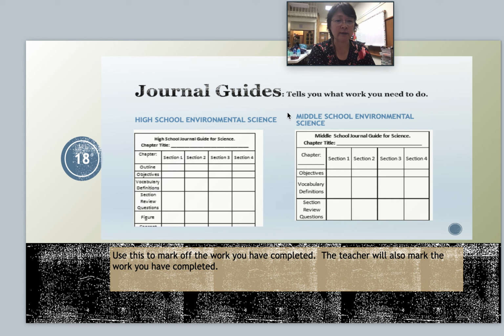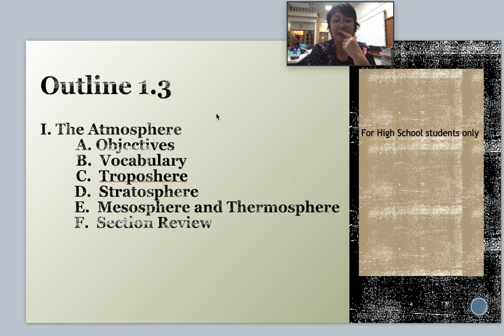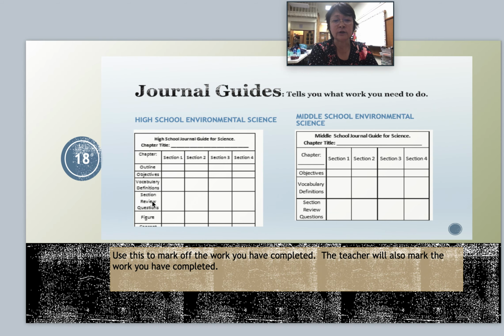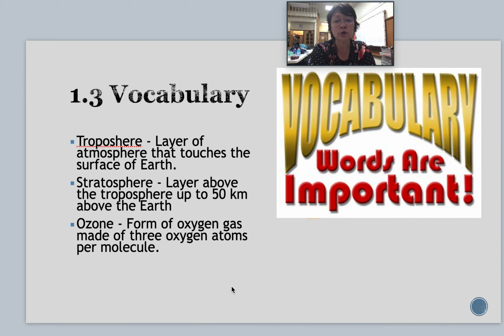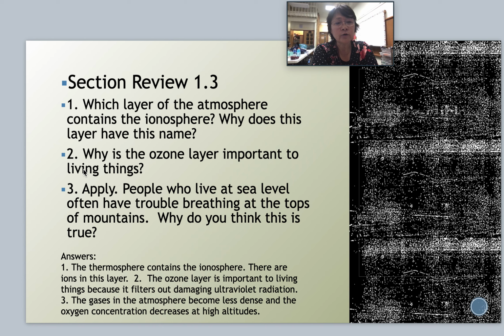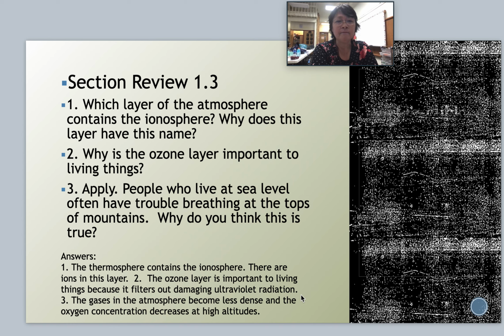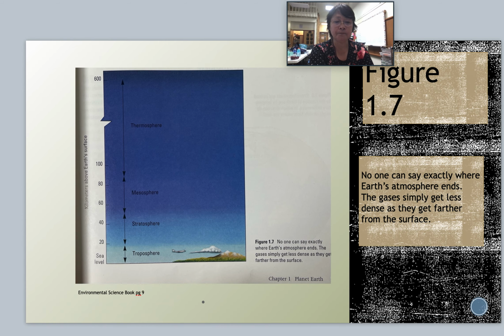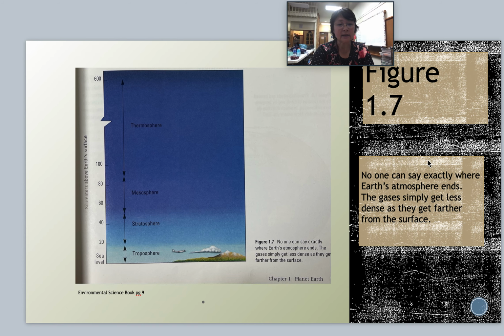ES 1 3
Review of section 1.3 of Environmental Science